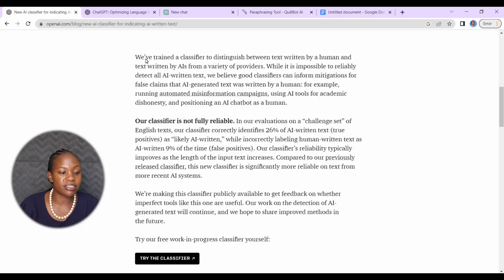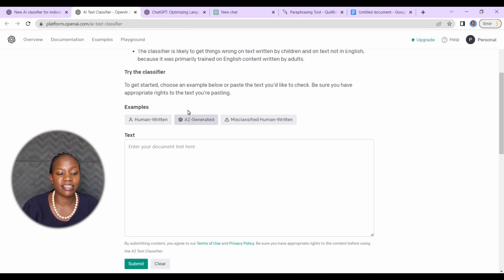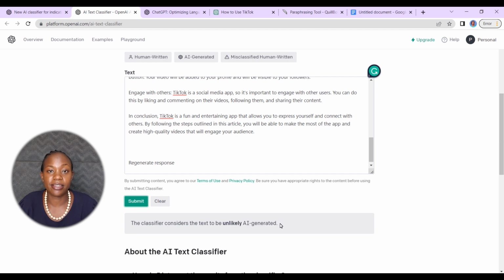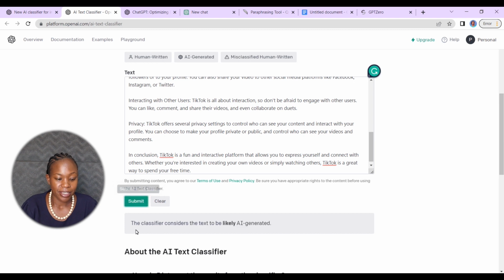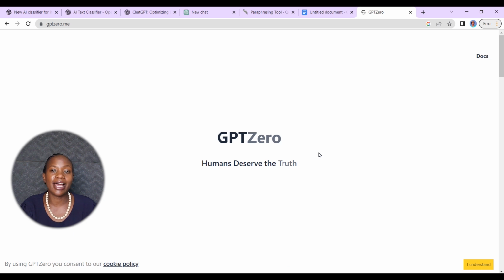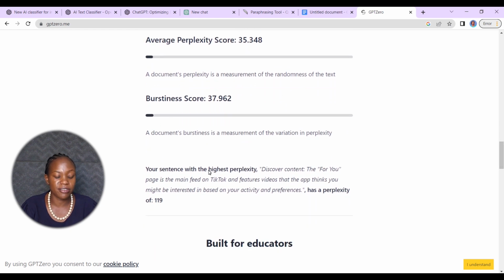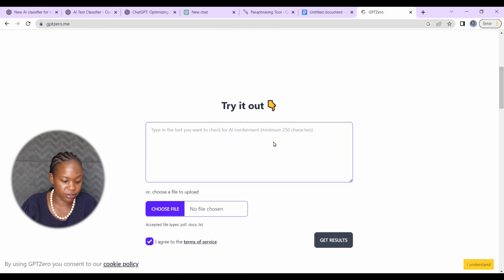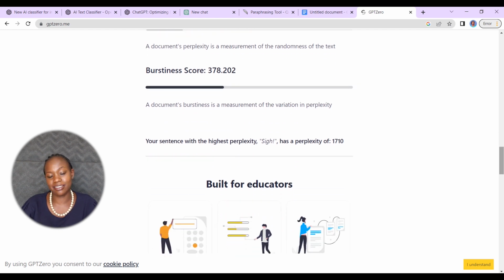Open Ai has a new AI text detector. Let's test it !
In this video, I will test Open Ai's text detector with text written by ChatGPT and text written by a human to see the results. I will also text both on GPT zero to see how it compares.

Great tools for Social Media Marketing

- Peris Musyoki